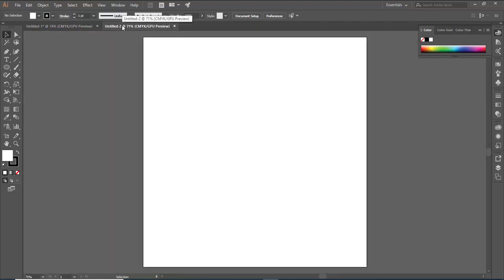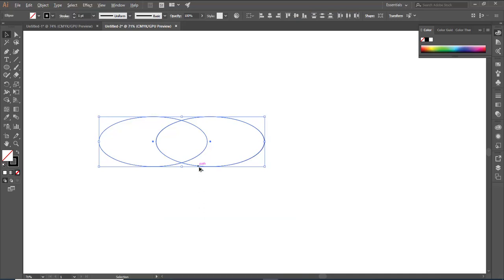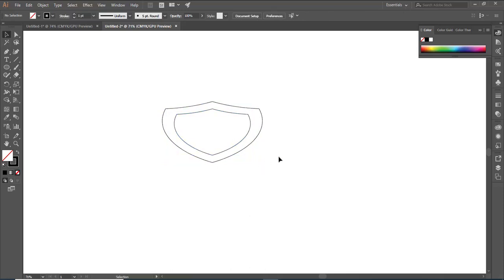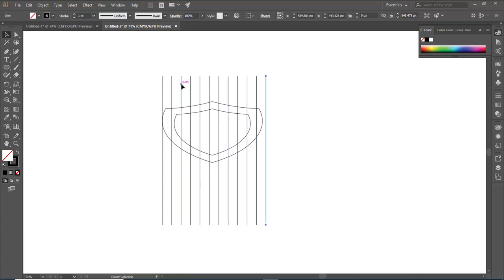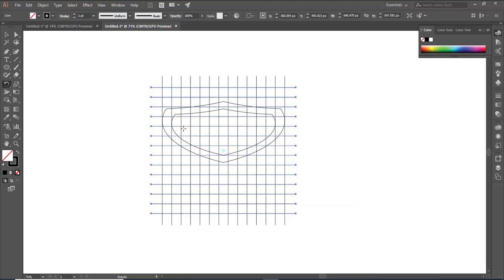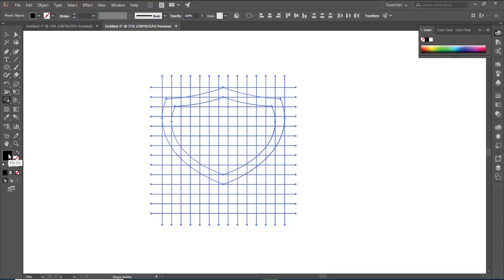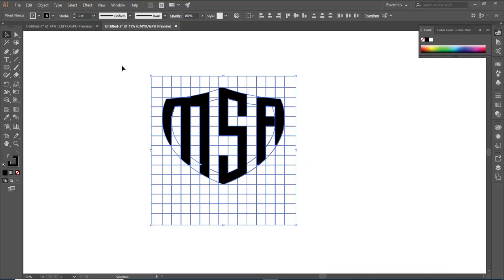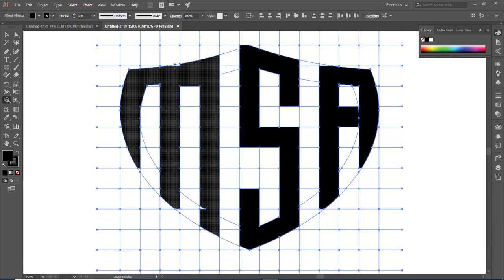Monogram Logo Design Illustrator _ Adobe Illustrator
How To Design Monogram Logo Design In Illustrator _ Make Text  Logo Design in Adobe Illustrator.

In this step-by-step tutorial, we'll show you how to design a stunning monogram logo design in Adobe Illustrator.

Whether you're a beginner or an experienced designer, this video will guide you through the process of creating a unique and professional monogram logo.

🎨 Get ready to unleash your creativity and design a logo that reflects your brand's identity or personal style.

Whether you're designing for a business, a personal project, or just for fun, this tutorial will equip you with the skills you need to make a memorable and impactful logo.

Let's dive into the world of logo design and create something amazing together.